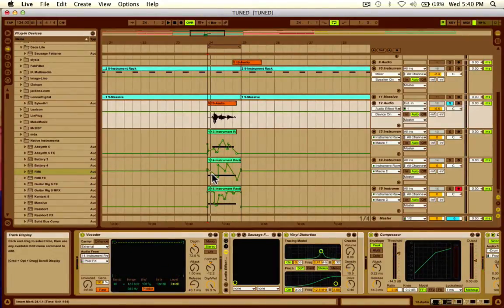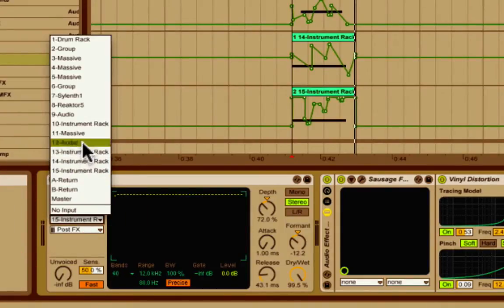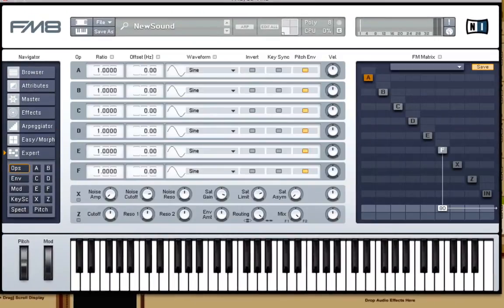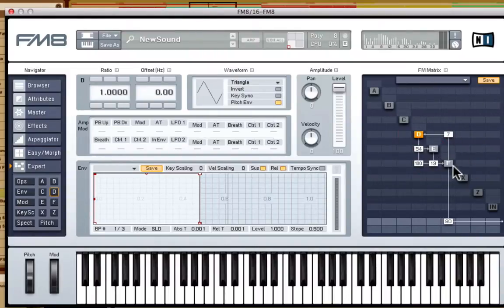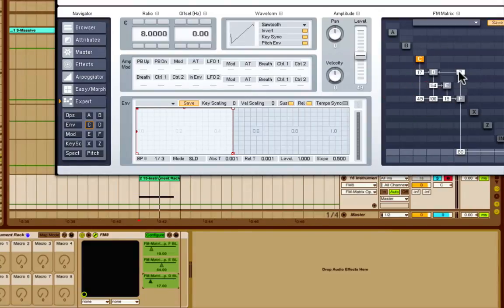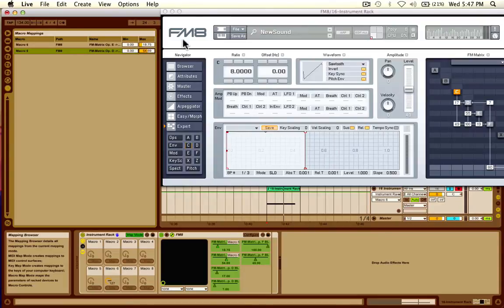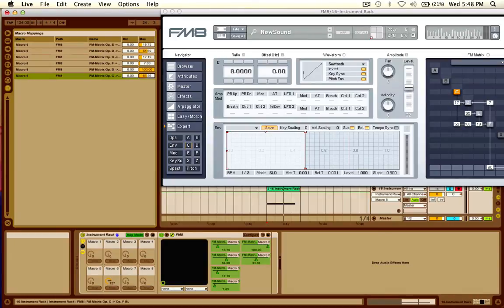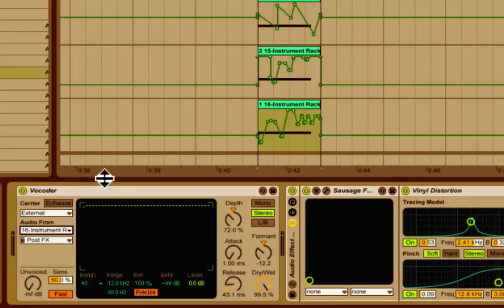HOW TO MAKE A SKRILLEX TALKING BASS WITH FM8 (FREE PATCH )